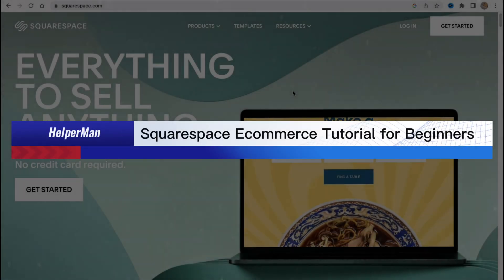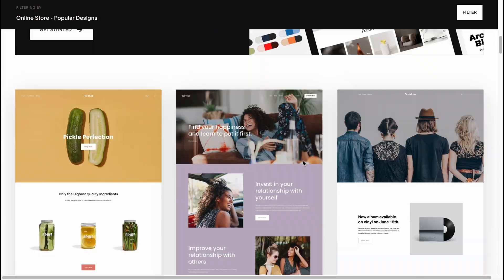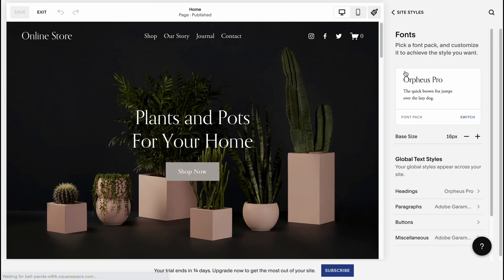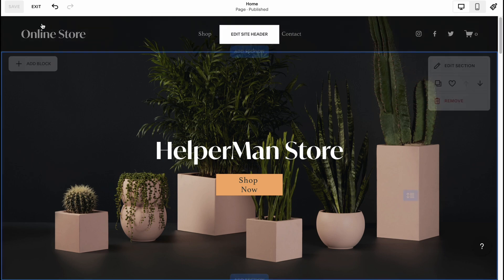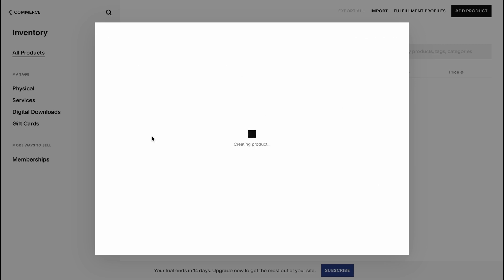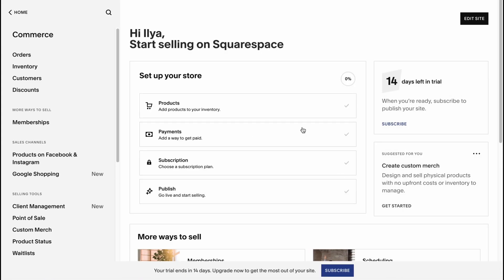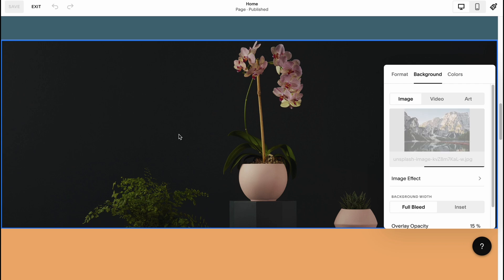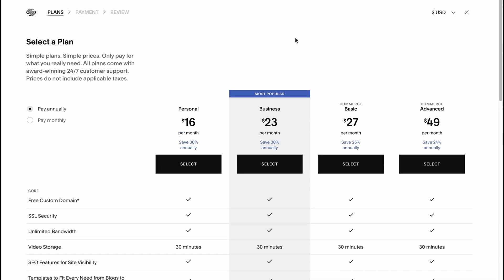Squarespace Ecommerce Tutorial for Beginners | How to Start Dropshipping Business with Squarespace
Are you looking to start a dropshipping business? Squarespace may be the perfect platform for you! In this tutorial, we'll walk you through step-by-step how to set up your ecommerce store on Squarespace. You'll learn how to add products, customize your store's design, set up payment options, and more. With Squarespace's powerful ecommerce tools, you'll be able to create a beautiful and professional online store in no time. So if you're ready to start your own dropshipping business, watch this tutorial now!